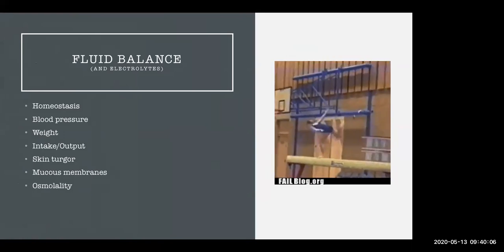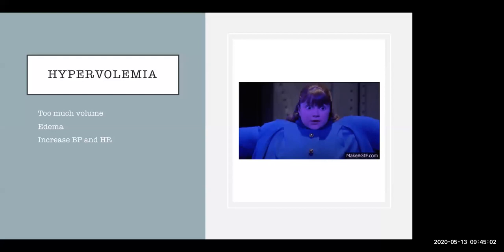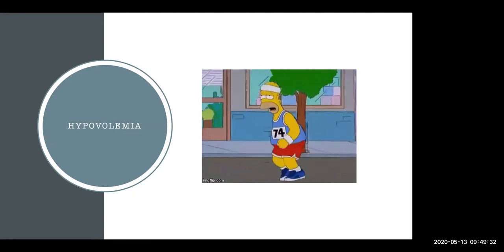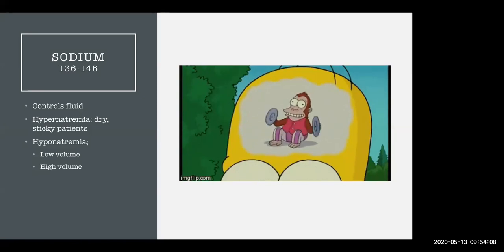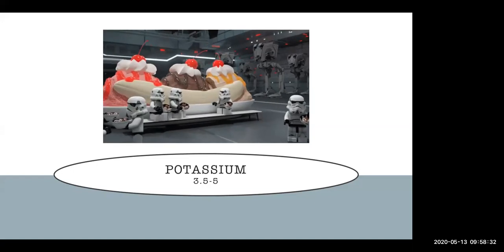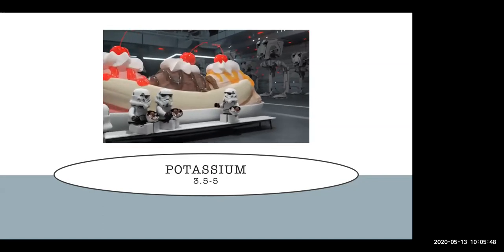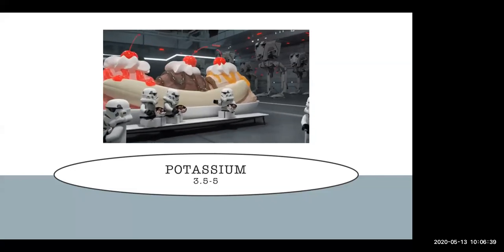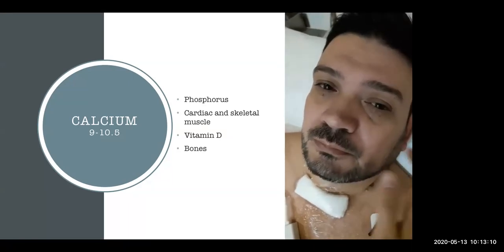Fluid and electrolyte review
A quick review of fluids and electrolytes